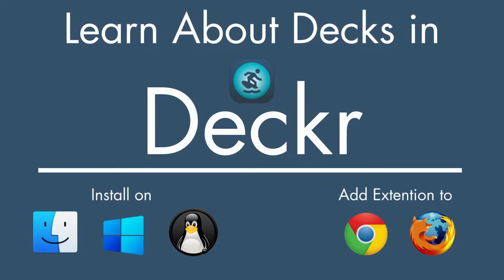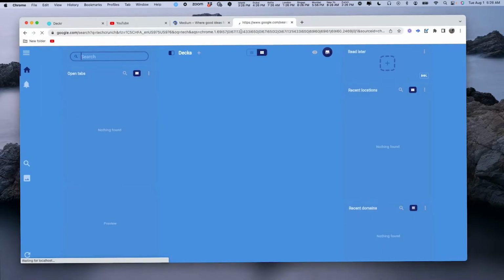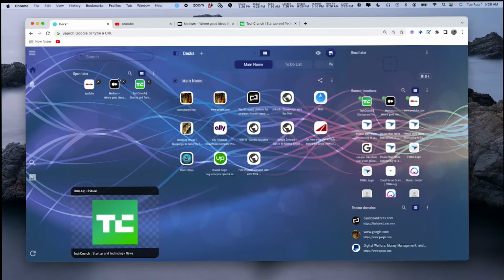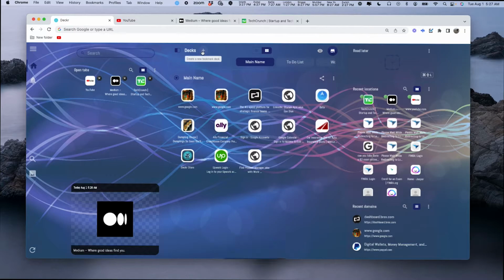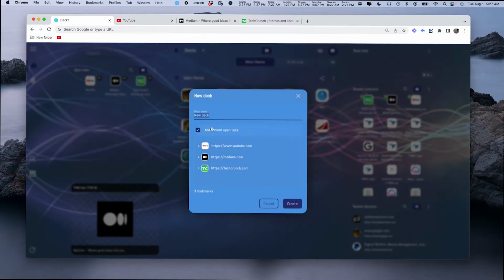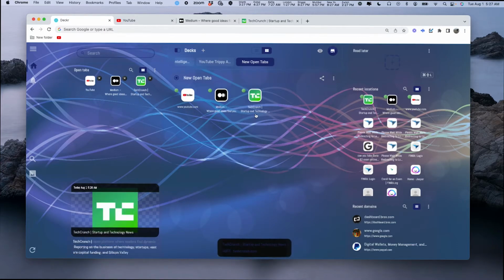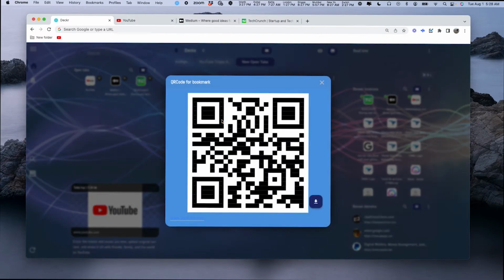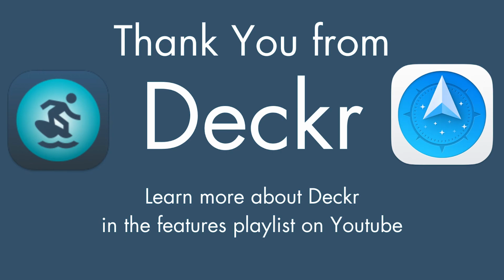Deckr- An Introduction to "Decks" in Deckr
Welcome to Deckr! The only Bookmark manager you will ever need. In this video, we explain how to create your 1st deck, how to share it, create customizations like a sharable QR code, and more.

The Deckr Community is growing every day but you can share your decks with people on or off Deckr. Create curated recommendation lists for your favorite hotspots in town, research on a topic you love or a deck that will help others have everything they need to use your product or service at the click of a button!

If you have not downloaded Deckr, try it for free for a limited time

Deckr is a new app from Cocoatech, the makers of Path Finder. Helping you to create a distraction-free work life since 1998.
is the world's most powerful finder replacement.